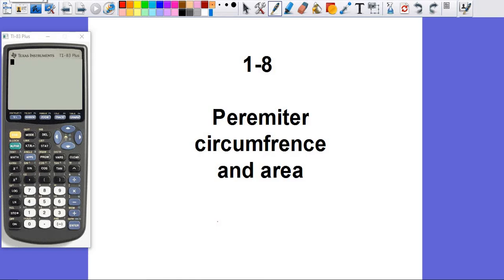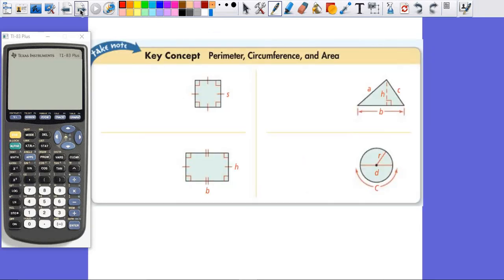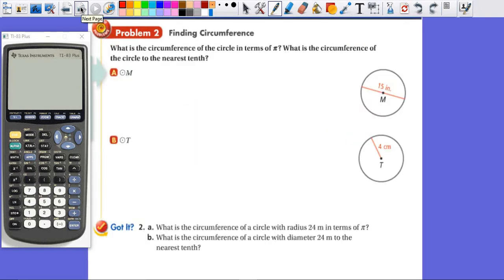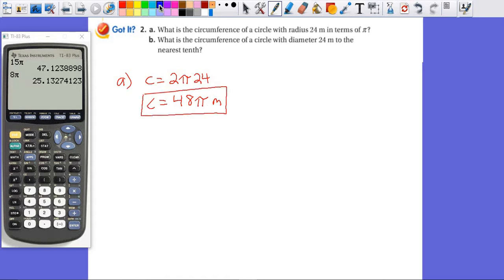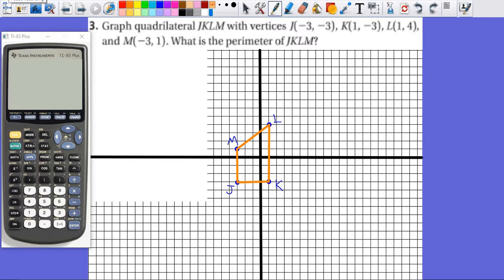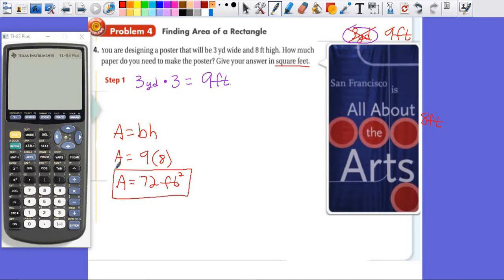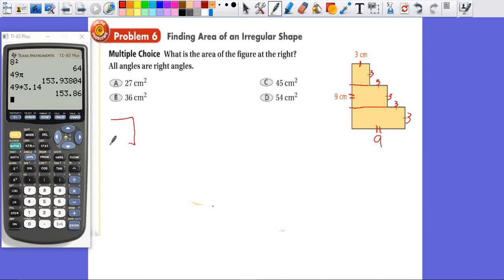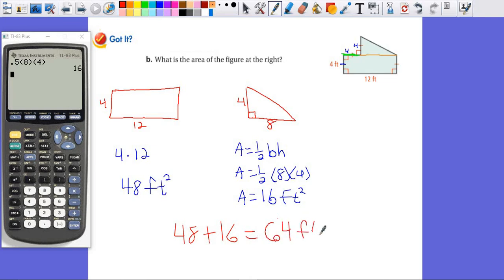1-8 Perimeter, Circumference, and Area